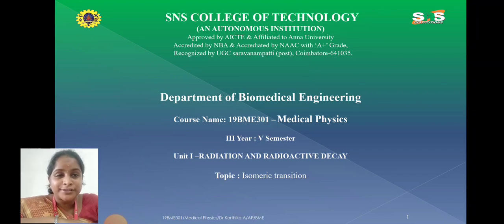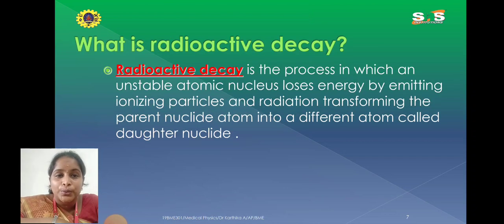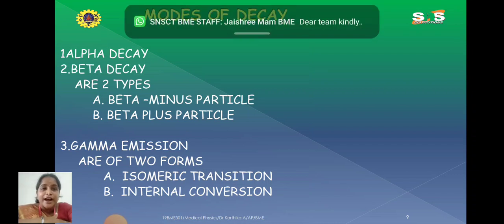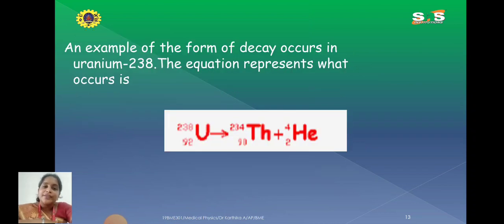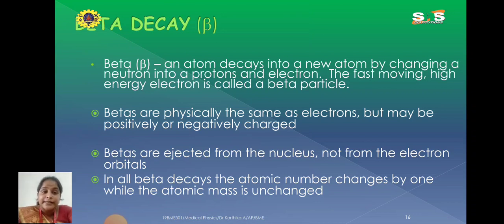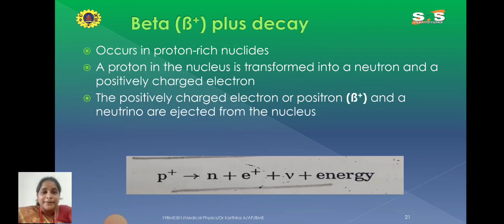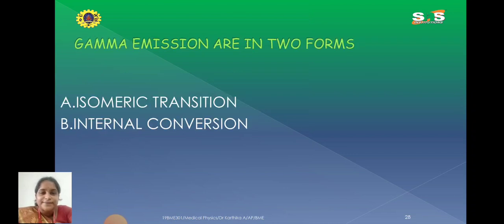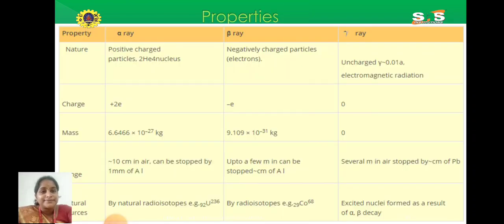Radiation & Radioactive Decay IV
Radioactive decay is the process by which an unstable atomic nucleus loses energy by radiation. A material containing unstable nuclei is considered radioactive. Three of the most common types of decay are alpha, beta, and gamma decay, all of which involve emitting particles.

Radioactive Decay — Disintegration of the nucleus of an unstable atom by the release of radiation. Radiation — Energy moving in the form of particles or waves. Familiar radiations are heat, light, radio waves, and microwaves. Ionizing radiation is a very high-energy form of electromagnetic radiation.

Radioactivity is the term given to the breaking-up (decay) or rearrangement of an atom's nucleus. Decay occurs naturally and spontaneously to unstable nuclei. This instability is usually caused by a mismatch between the number of protons and neutrons.

Radiation can damage the DNA in our cells. High doses of radiation can cause Acute Radiation Syndrome (ARS) or Cutaneous Radiation Injuries (CRI). High doses of radiation could also lead to cancer later in life.

The medical procedures using radiation have saved thousands of lives through the detection and treatment of conditions ranging from hyperthyroidism to bone cancer. The most common of these medical procedures involve the use of x-rays — a type of radiation that can pass through our skin.